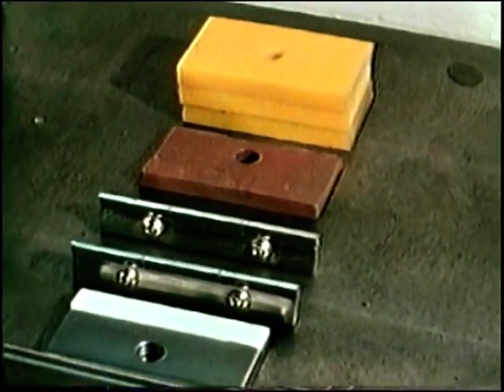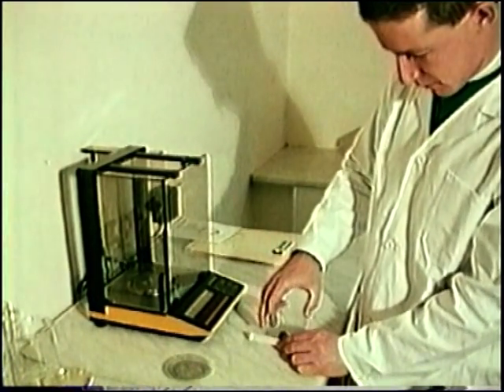Conveyor Belt Cleaner